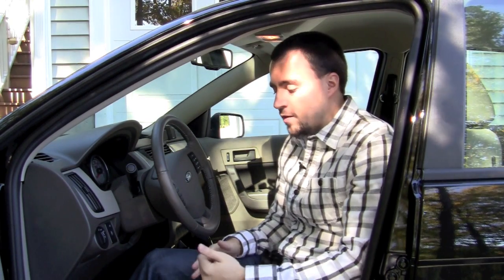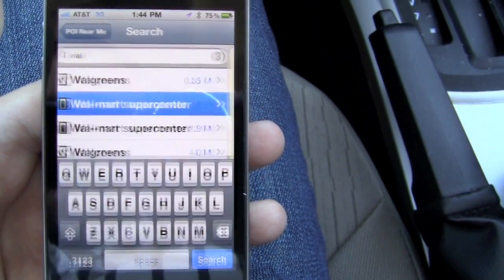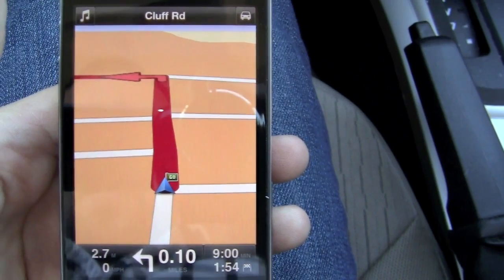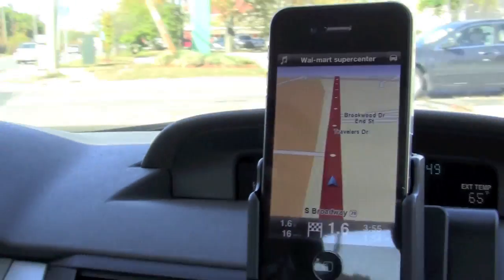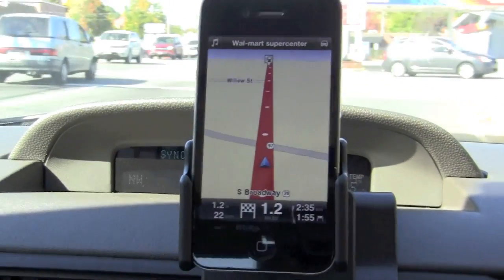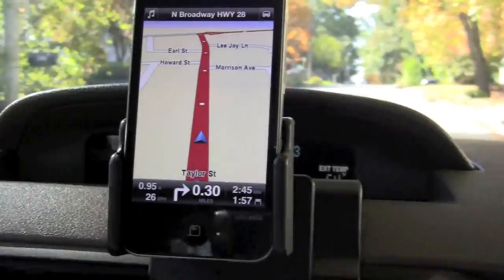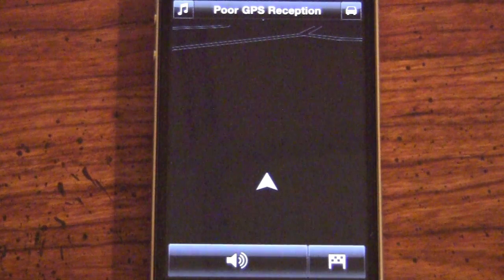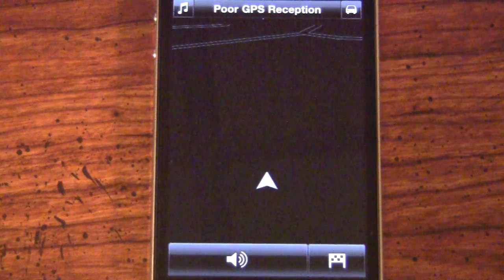TomTom iPhone Review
Tom Tom is a GPS app for the iPhone 4. In this video we run a test trip with TomTom to see how accurate the GPS is and also how fast it is able to recalculate a route if we follow a different path.